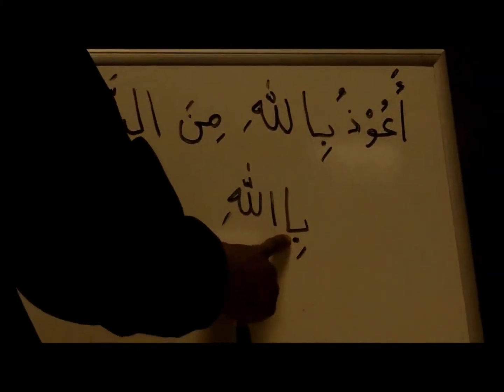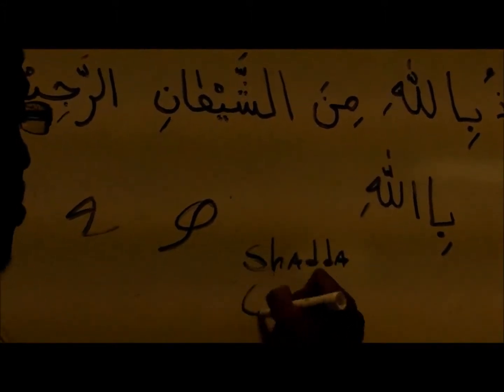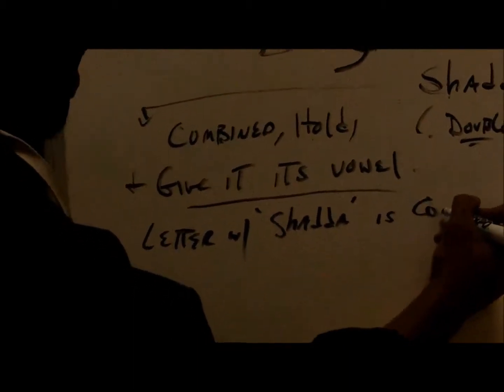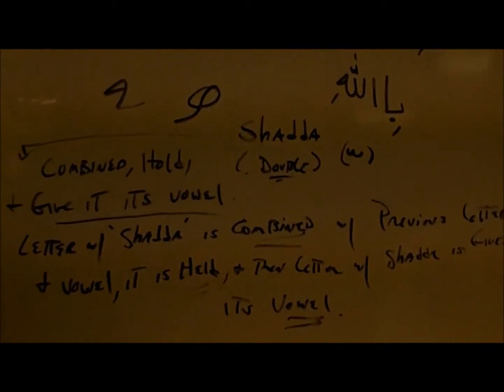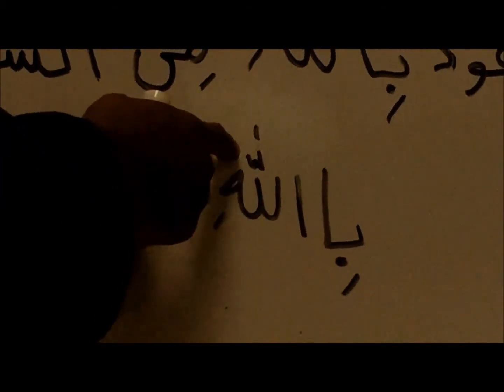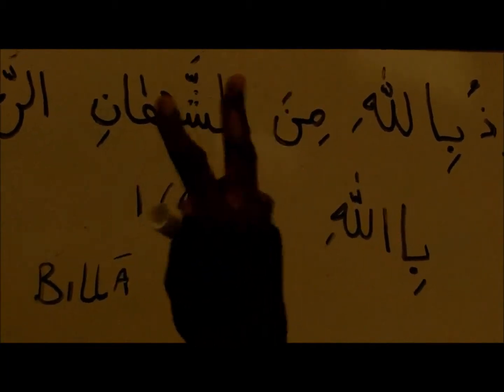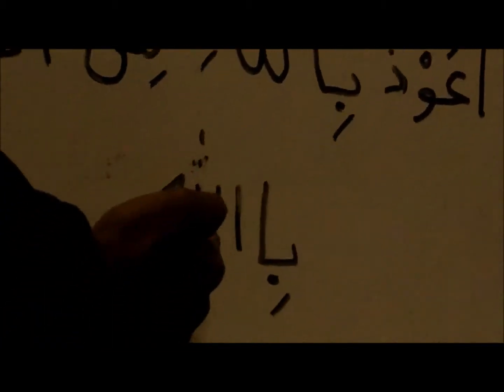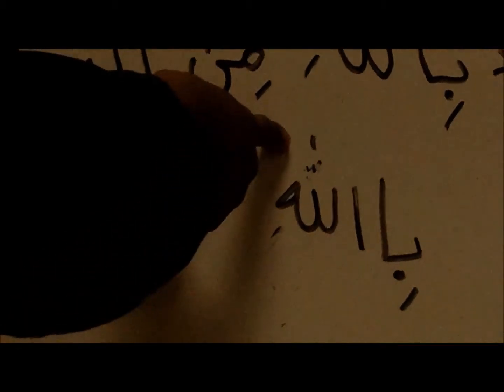Abu Amaanee- "Arabic/Tajweed" (Rule of Shaddah and Writing of Allaah)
Students of Masjidul-Aqabah learning the rules of Shaddah, and how to write "Allaah"   Abu Amaanee